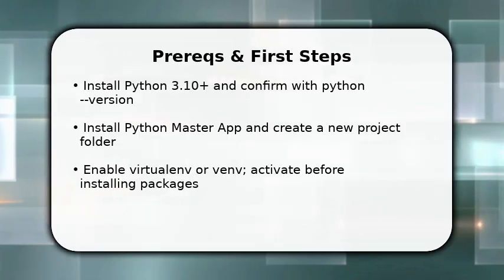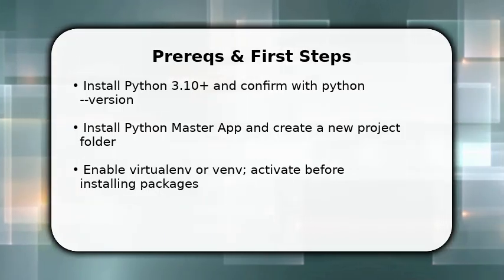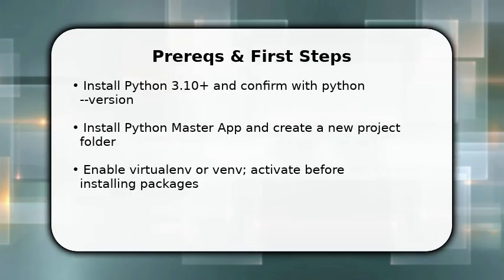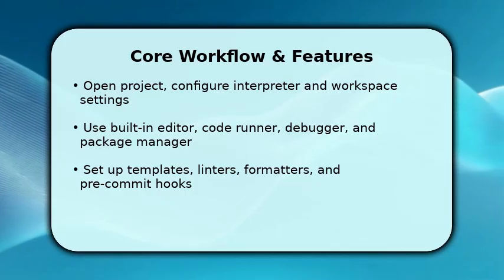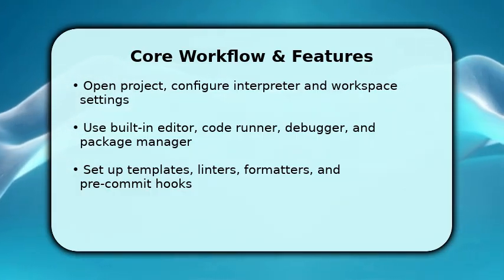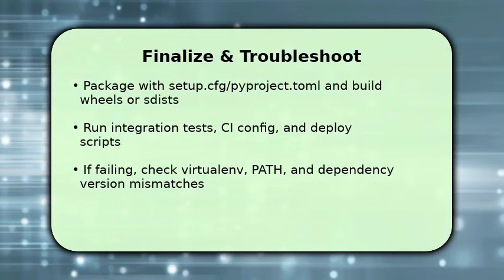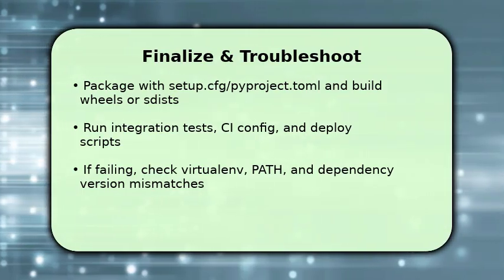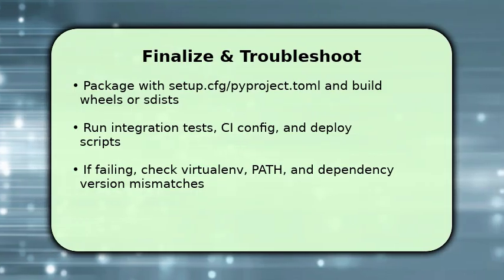How to Use Python Master App (full Guide)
Dive into the world of Python programming as we guide you through mastering the use of a powerful application designed for advanced users. This comprehensive video tutorial covers installation, basic operations, and tips to enhance your productivity with our full-featured Master App.